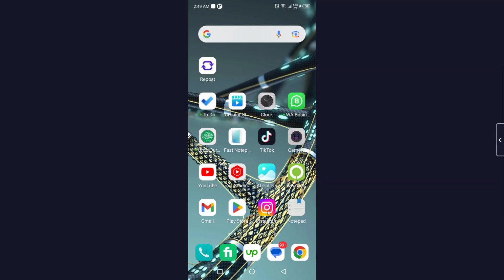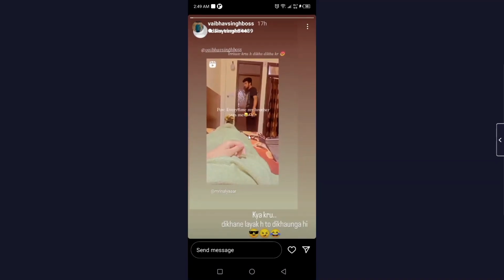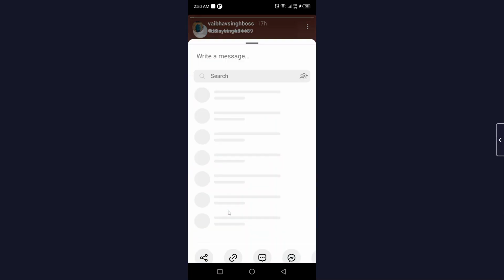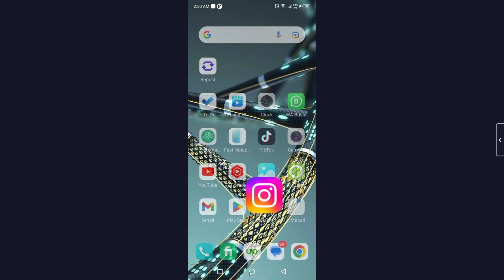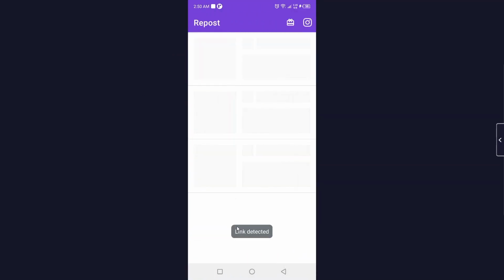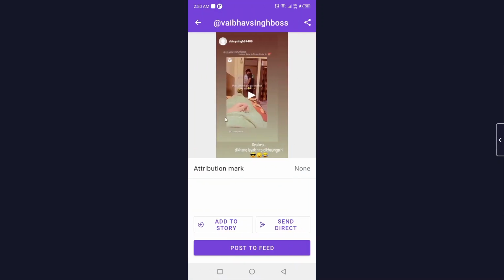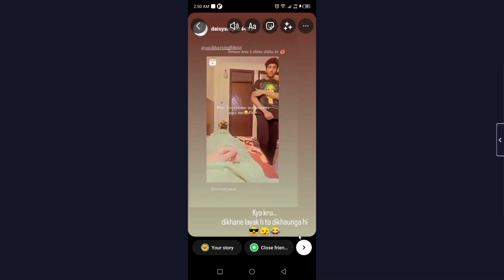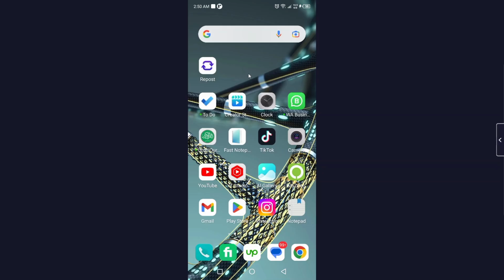How to share someone's story on instagram (2023)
How to share someone's story on instagram